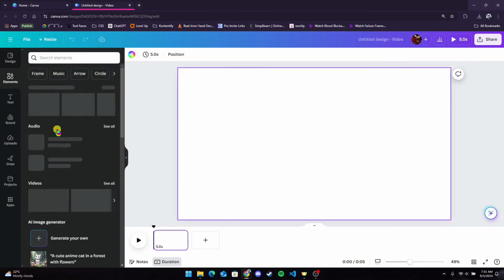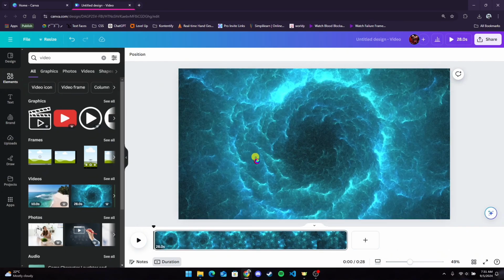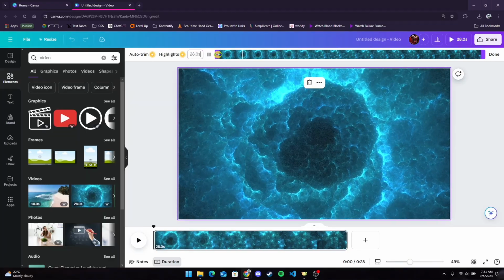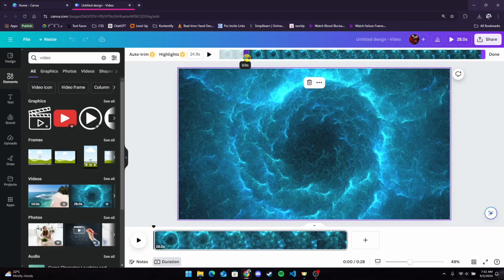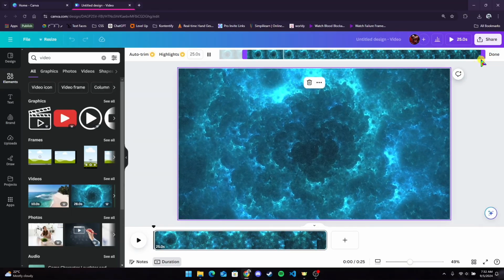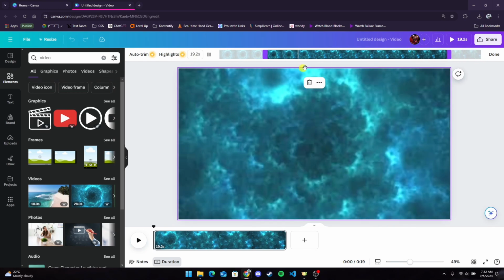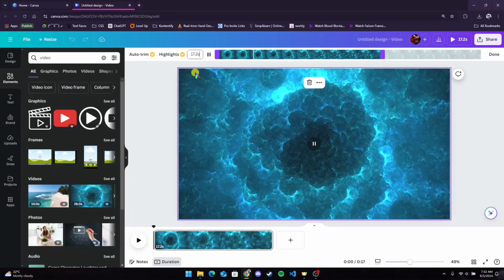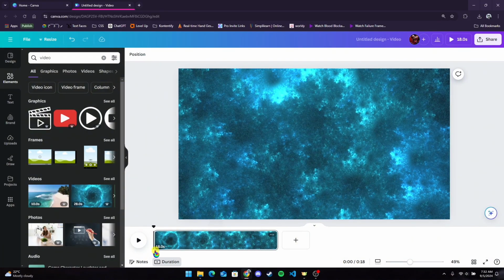How to Clip Video in Canva 2024?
Need to trim or clip a video in Canva? In this video, I’ll show you how to clip videos quickly and efficiently using Canva’s editing tools. Whether you're cutting out unwanted sections or focusing on key moments, this step-by-step guide will help you achieve the perfect video clip.